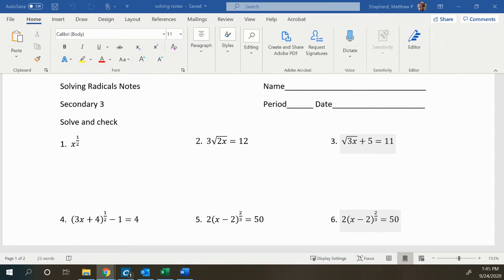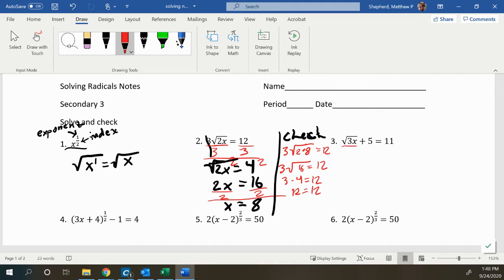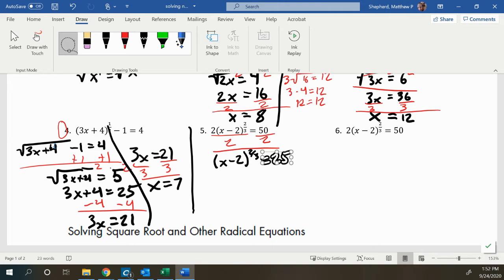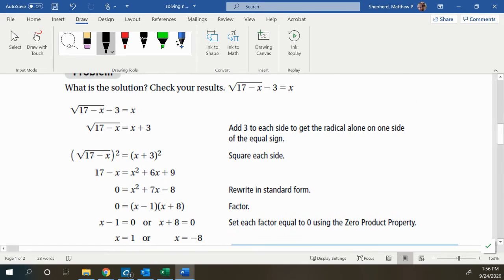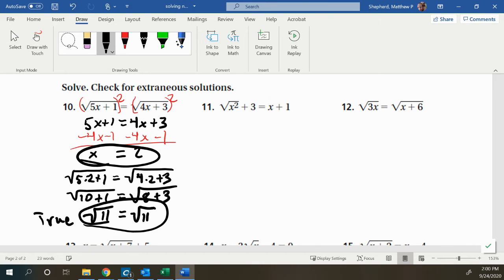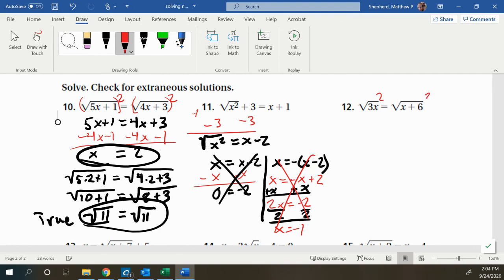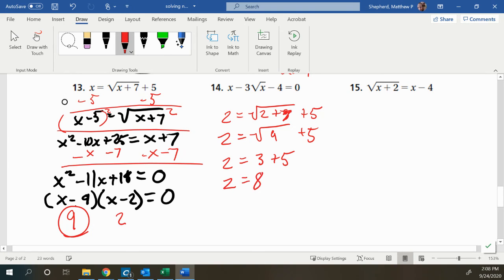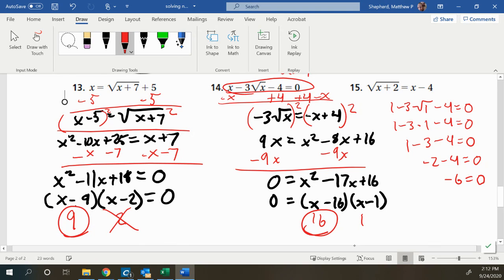Solving Equations with Radicals